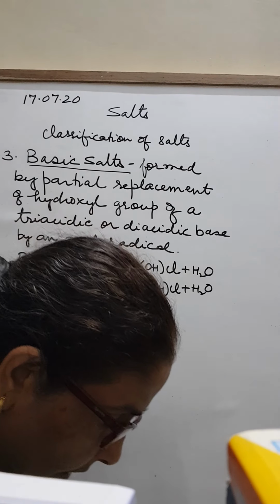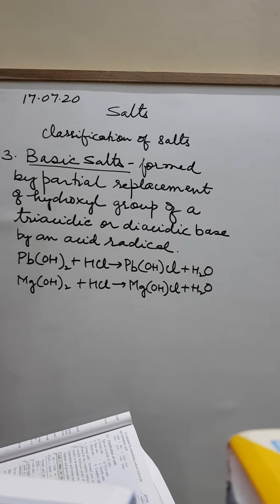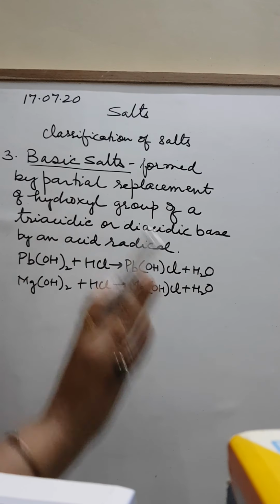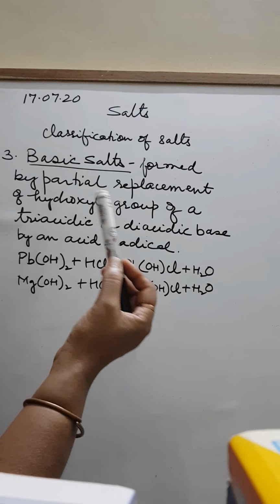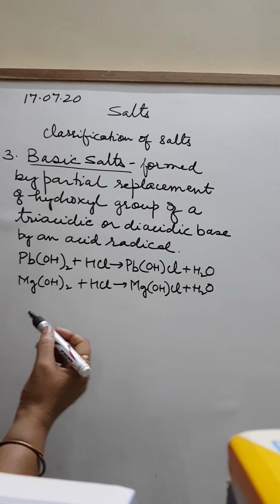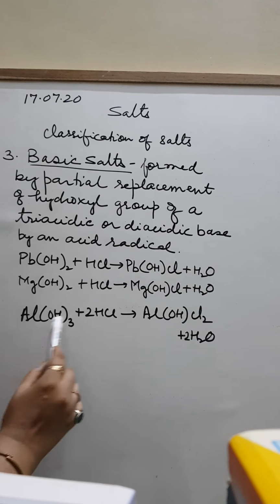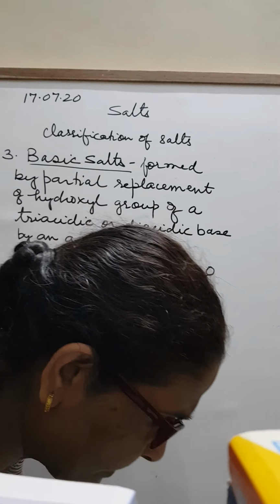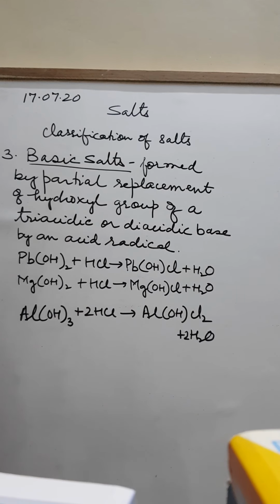Acids, Bases and Salts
Basic Salts Vdo no.15
D17/7